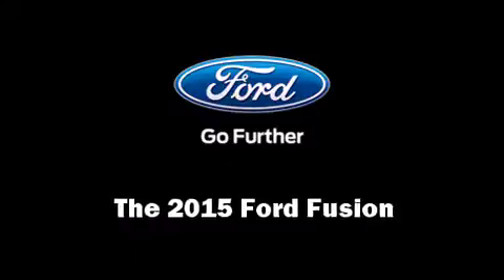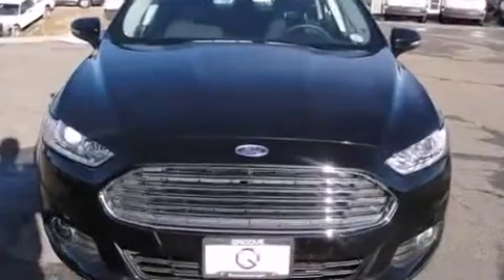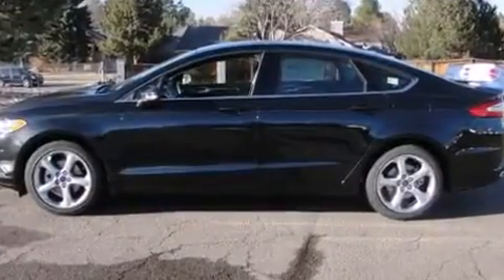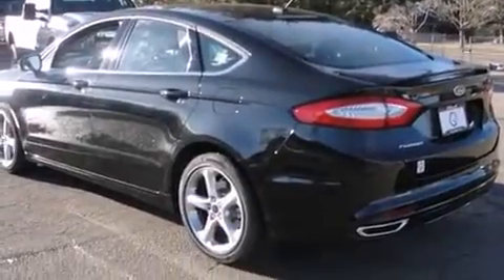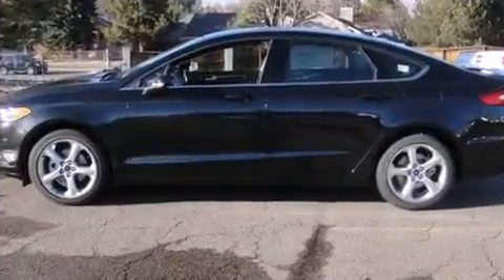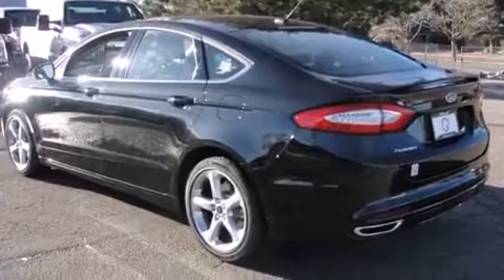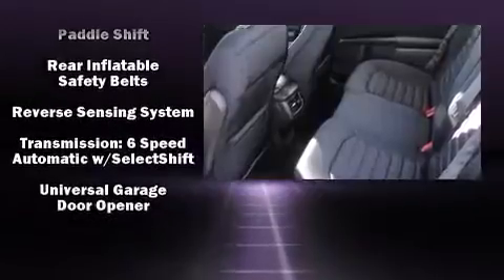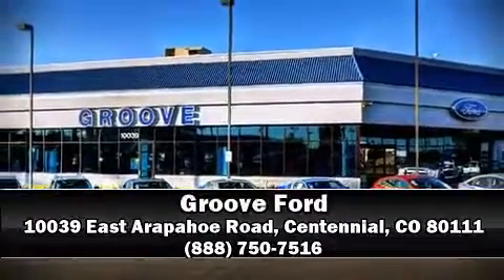2015 Ford Fusion SE in Centennial, CO 80111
Groove Ford
10039 East Arapahoe Road

The 2015 Ford Fusion. This 4 door, 5 passenger sedan is waiting for you to take home! It features a front-wheel-drive platform, an automatic transmission, and a 2 liter 4 cylinder engine. The engine breathes better thanks to a turbocharger, improving both performance and economy. Top features include a split folding rear seat, 1-touch window functionality, power front seats, speed sensitive wipers, tilt steering wheel, turn signal indicator mirrors, power windows, and air conditioning. For drivers who enjoy the natural environment, a power moon roof allows an infusion of fresh air. Premium sound drives 6 speakers, providing you and your passengers a sensational audio experience. Passenger security is always assured thanks to various safety features, such as: dual front impact airbags with occupant sensing airbag, front SIDE impact airbags, traction control, brake assist, a panic alarm, and 4 wheel disc brakes with ABS. Electronic stability control stands out as a technologically savvy innovation, keeping you better connected to the road. Our sales staff will help you find the vehicle that you've been searching for. We'd be happy to answer any questions that you may have. Stop by our dealership or give us a call for more information.